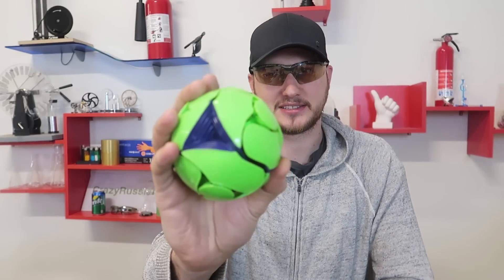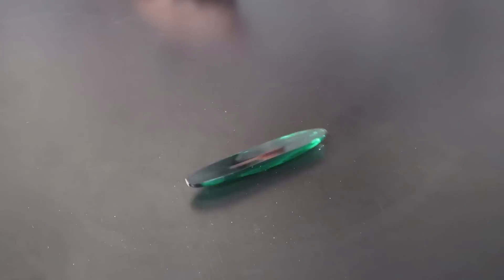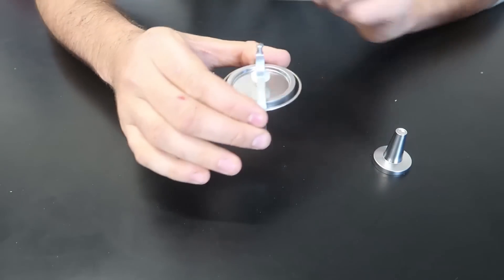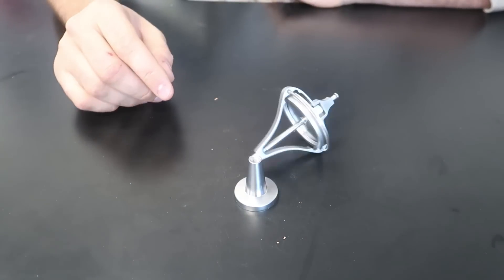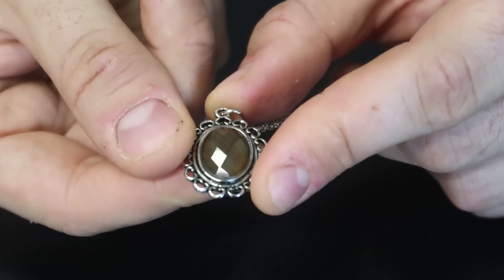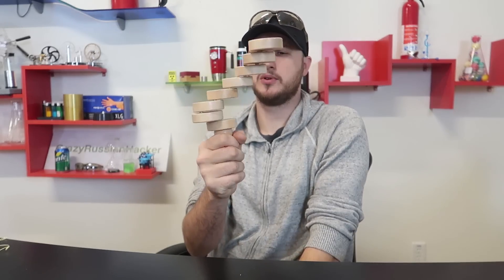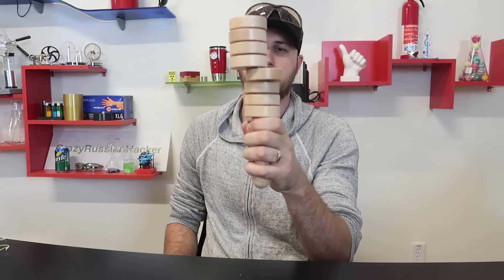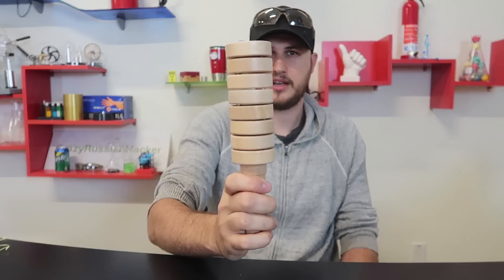Amazing Science Toys/Gadgets 11